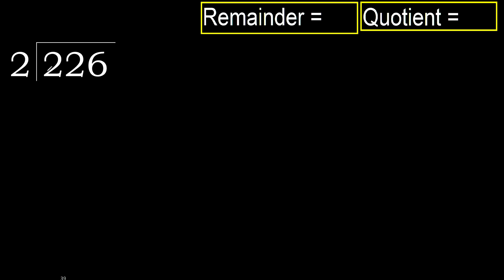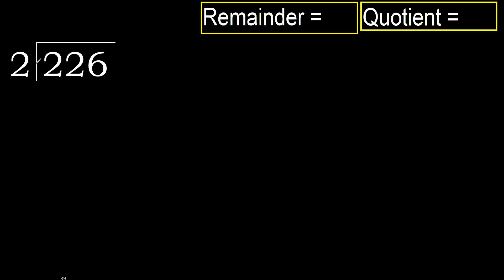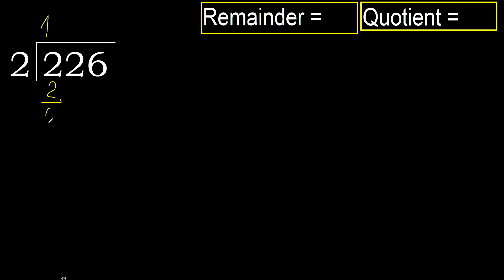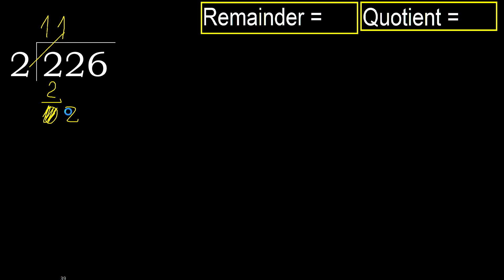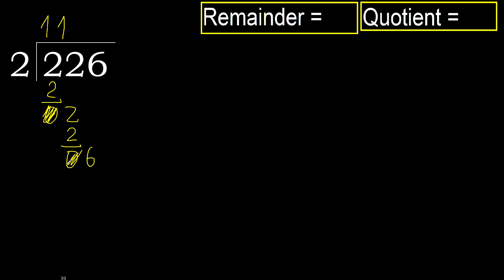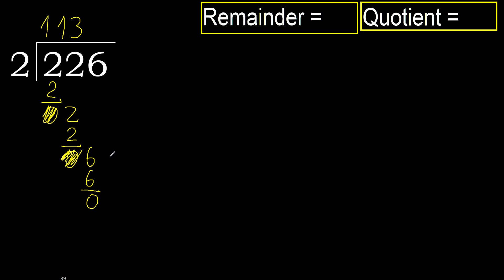Divide 226 by 2 , remainder . Division with 1 Digit Divisors . How to do